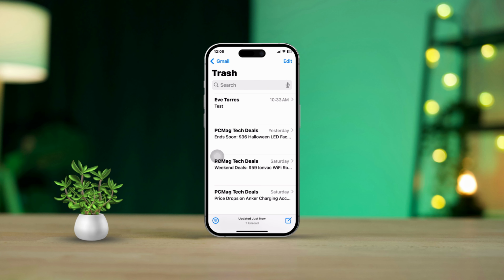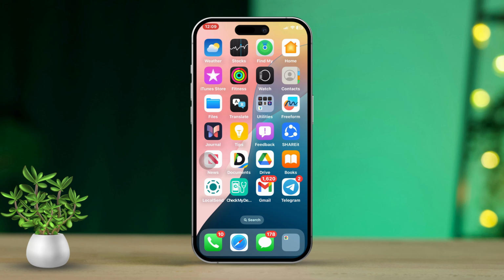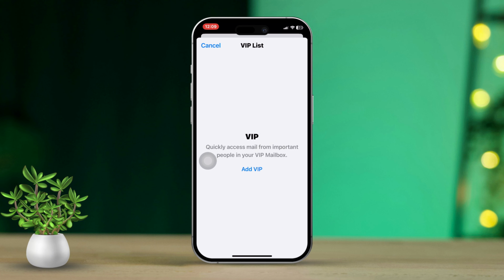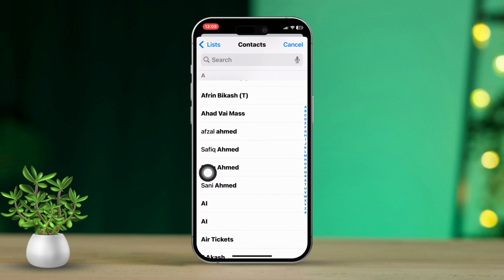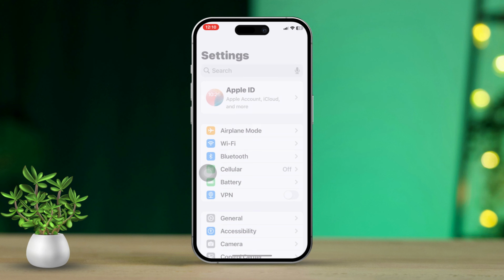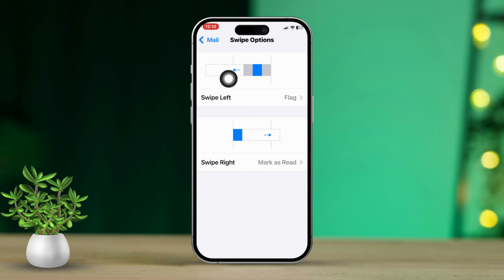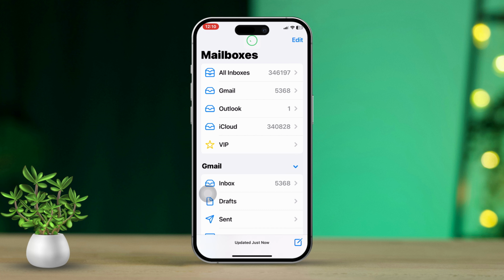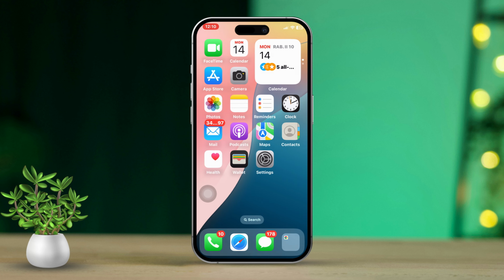Three Helpful Tips for Mail on Your iPhone | iPhone Mail App Tricks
If you want tips to clean up your Apple email or want a simple mail tutorial for your iPhone, this video is for you! I've collected my picks for the top 3 mail app tips for you which will help you in your mailing journey in the long run. From showing how to use a VIP list on your iPhone Mail to mastering the Mail App gestures, this tutorial covers it all! Watch it till the end to learn more about it!

00:01- Video Intro
00:13- Tutorial Start
00:16- Tutorial End